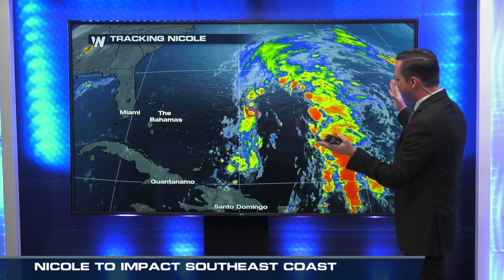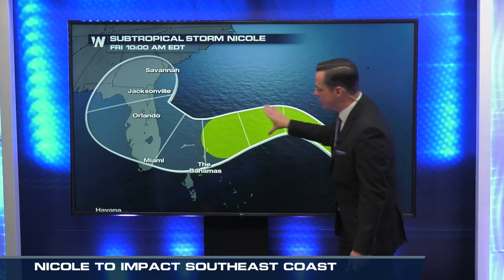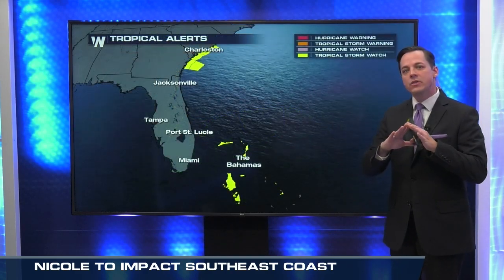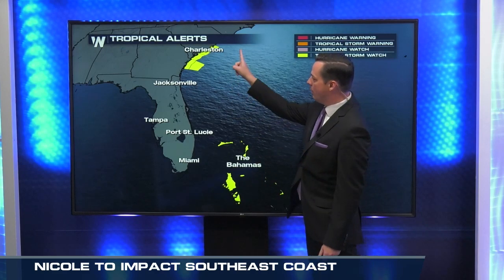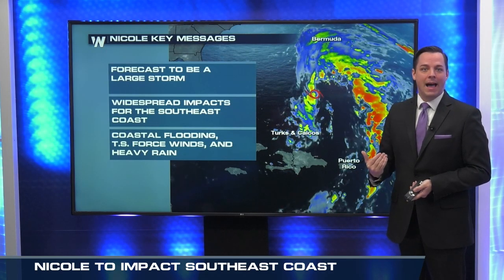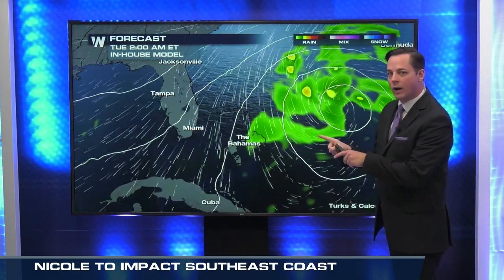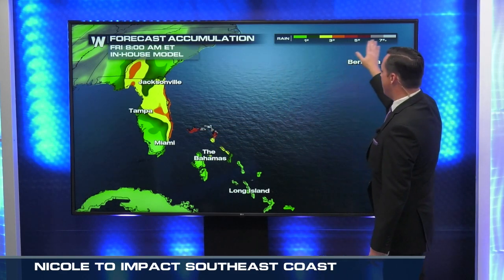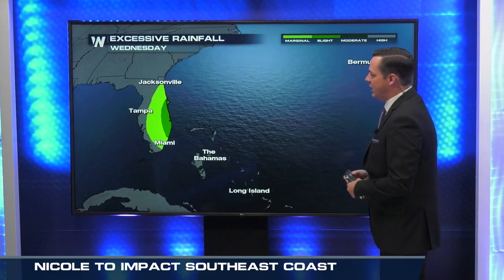Newly-Formed Nicole to Impact Southeast U.S.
(11/7/2022) – Nicole has formed in the Atlantic and will affect the Southeast U.S. this week. WeatherNation Meteorologist Patrick Crawford highlights what impacts Nicole could bring.